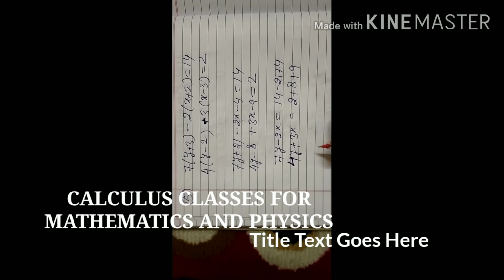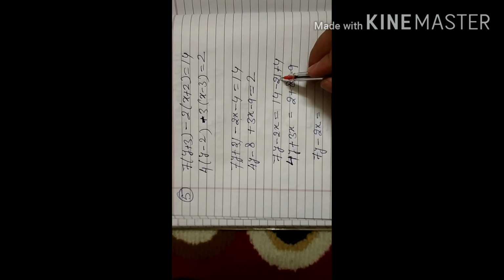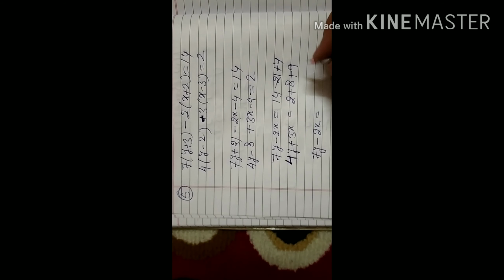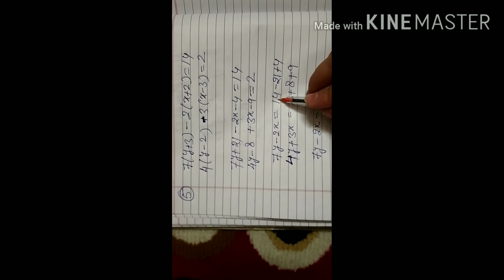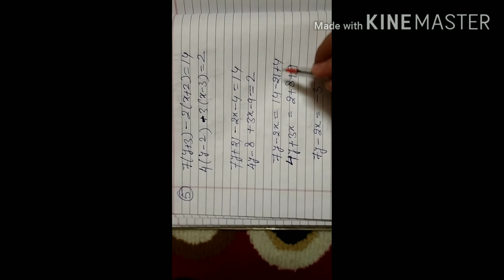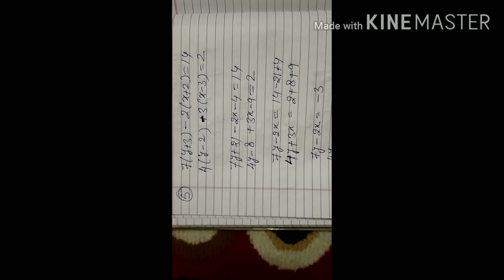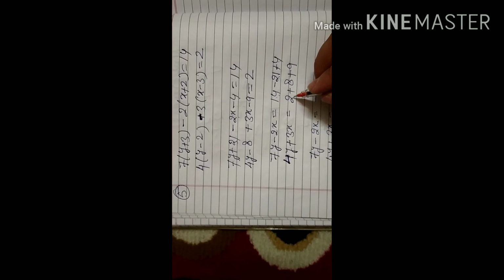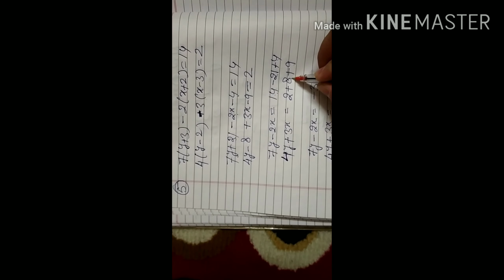Linear equations in two variables#3, Class 10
Substitution method#Level 1